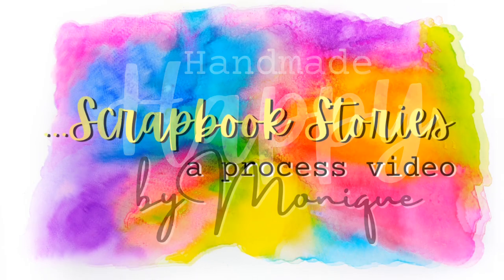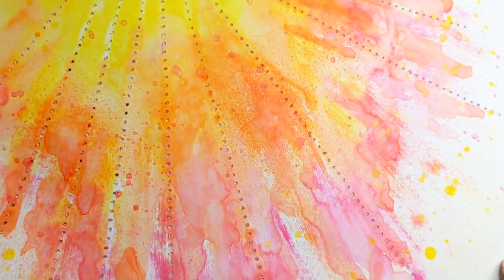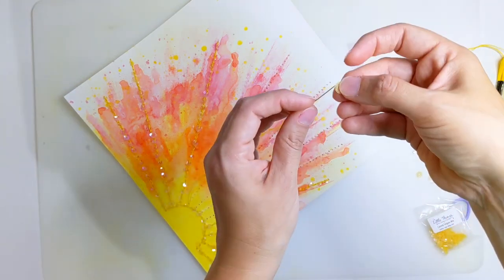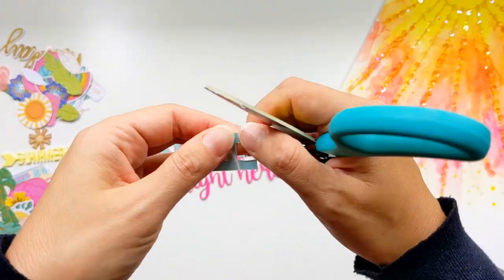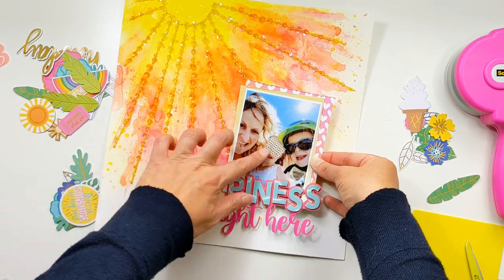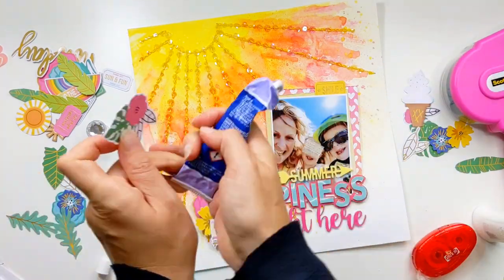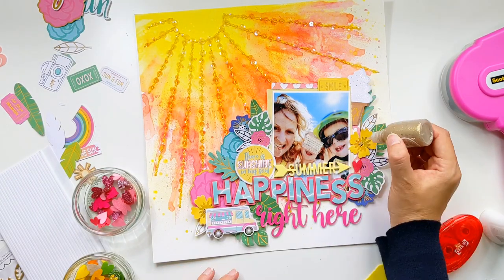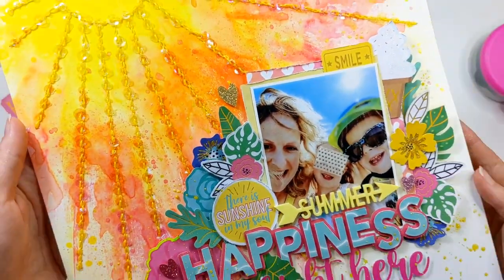Happiness Right Here | Peartree Cutfiles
Hi Everyone!

I’m so happy to be sharing a new layout for Peartree Cutfiles with you today! I have used two of their fab cutfiles. ‘Stitched Sunrays’ is the first one I’ve used and the cutfile is a series of holes, that when stitched with embroidery thread, form a beautiful burst of sunshine. I’ve stitched this in yellow thread using chain stitch, and added a sequin to every second stitch. The second cutfile I’ve used is ‘Happiness Right Here’ which was perfect for my title for this sunny page. I’ve partnered them with a happy memory, lovely mixed media and colourful embellishments from Rosie’s Studio. Thank you for joining me today! I hope you see something that inspires a new idea or two. 💗

Picked Raspberry

💗Shimmerz:
Chick-a-dee Spritz
Mango Tango Vibez
Sweet Heart Vibez

[AD]